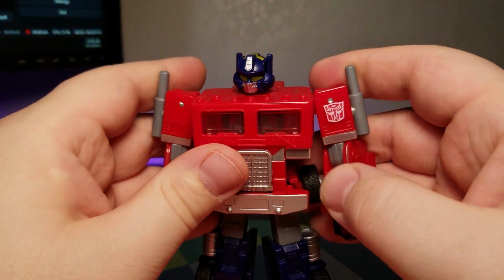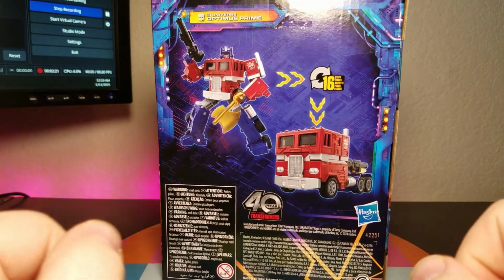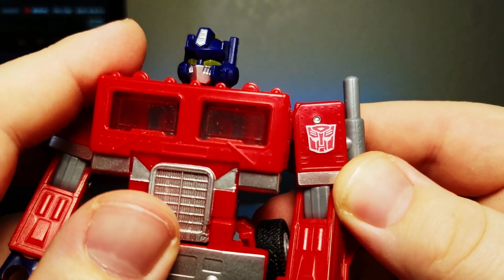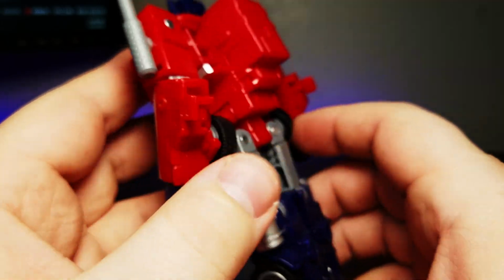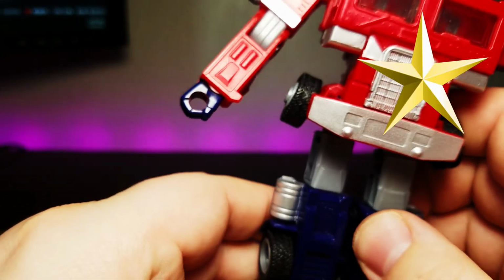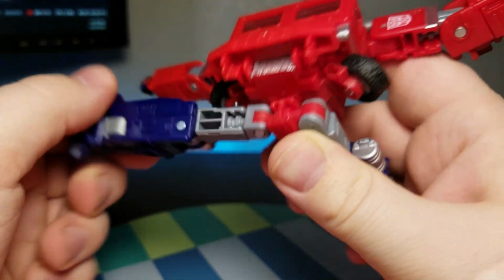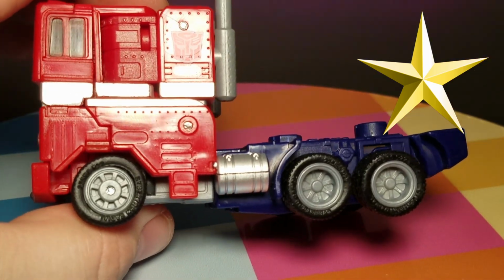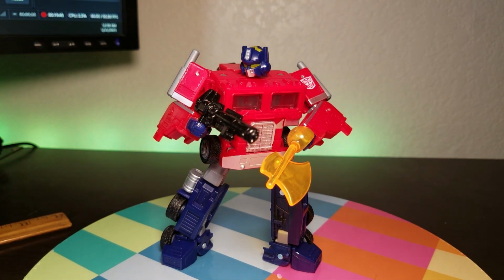This might be the smallest Optimus Prime I've EVER seen!!! - Legacy United G1 Optimus Prime Review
Well, well, well… look who’s stumbled onto this video! Congratulations, you’ve officially joined the chaos! Buckle up, because today, I’m diving into a wild review/unboxing of Legacy United G1 Optimus Prime.

FYI, I’ll earn a teeny tiny commission if you grab anything through my links—it's like sending me a virtual high-five, but with money!

Wanna spice up your Steam Library? Check me out on Steam Grid DB!

Friend Codes:
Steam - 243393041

Help me grow by sharing the love with your friends! I drop new content every Monday and Friday (unless I decide to throw in a surprise schedule change—because who doesn’t love a plot twist?).

Have a great evening!!!

The Defective Butcher, out!